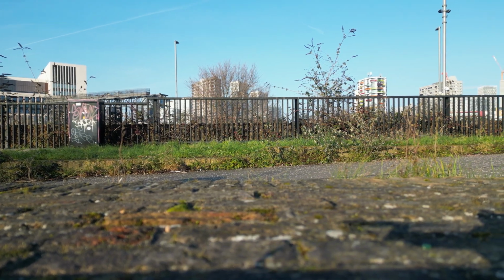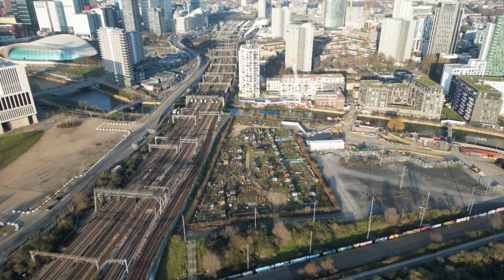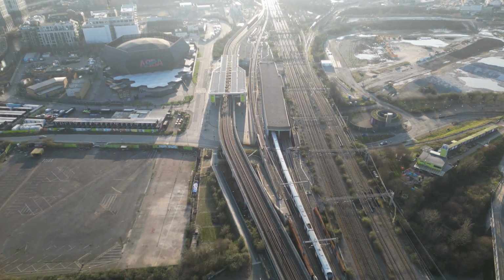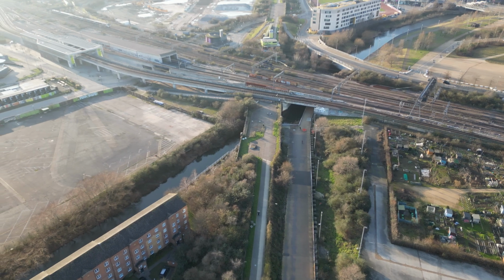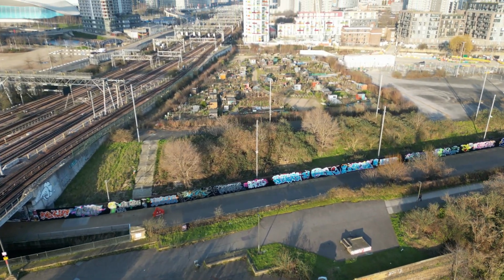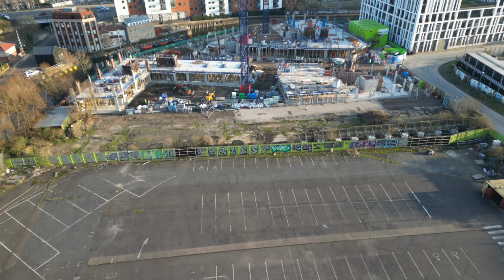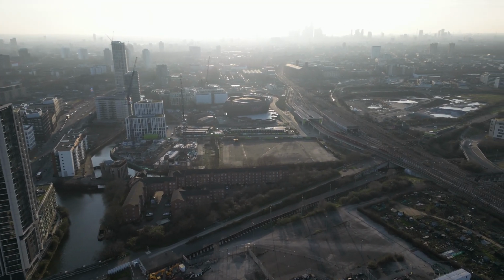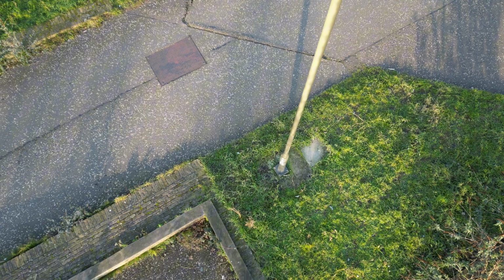Amazing Urban Drone Flight at Stratford, London (DJI Mini 3 Pro)